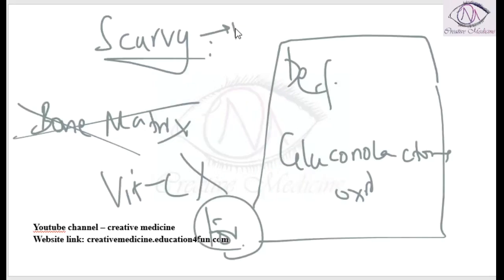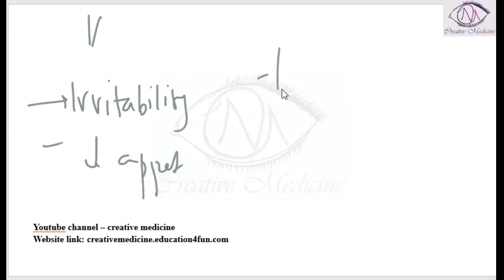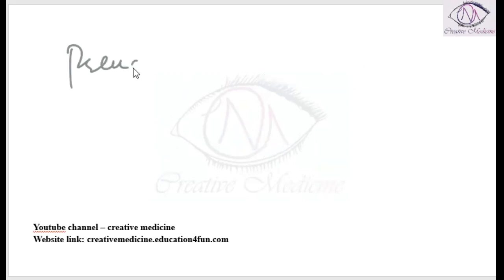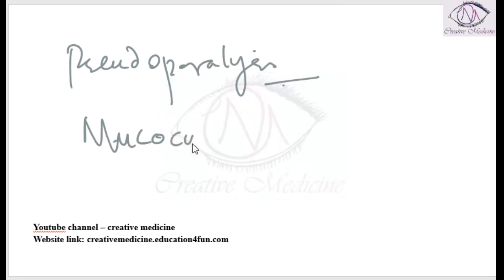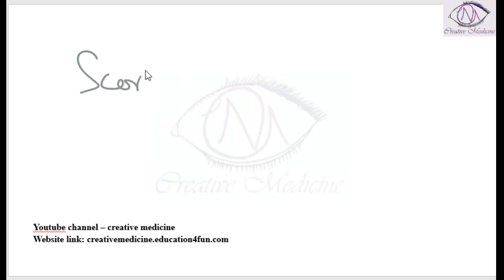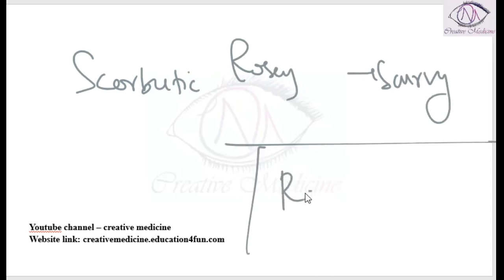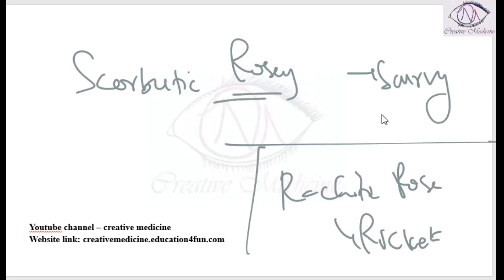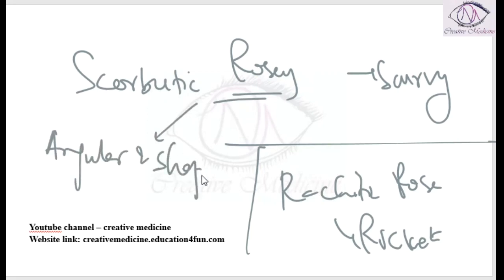Lec 5 Scurvy Clinical Features mp4 || PEDIATRICS